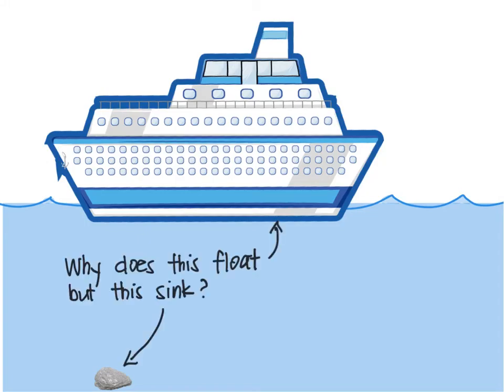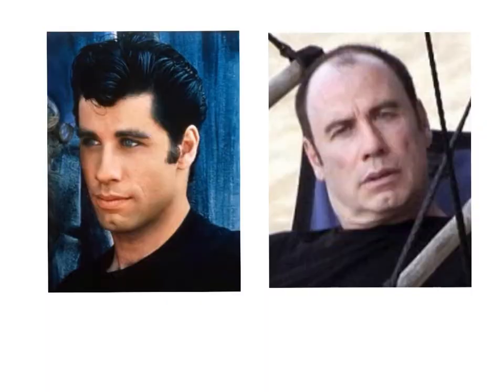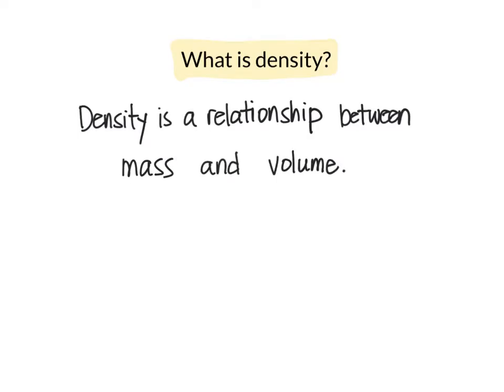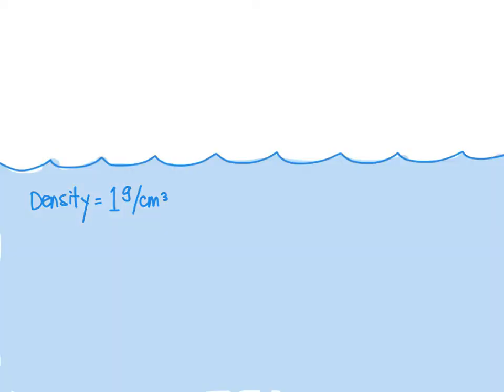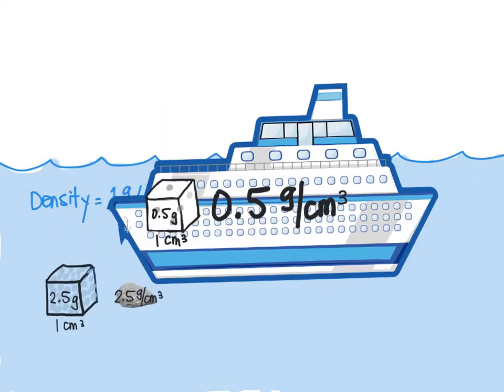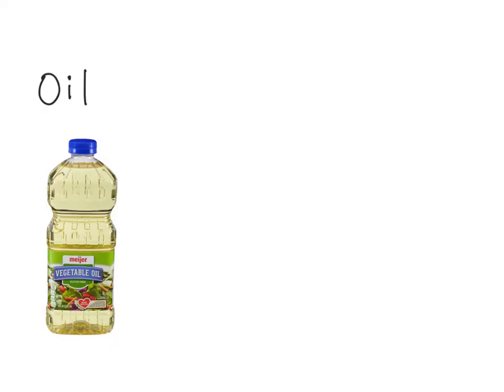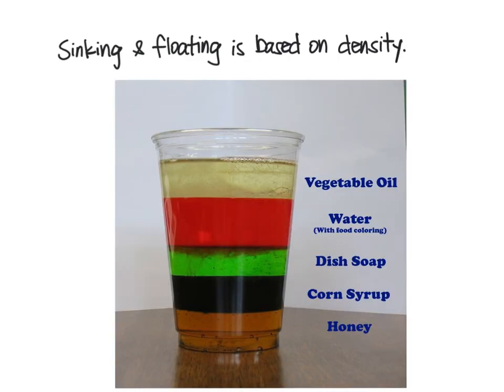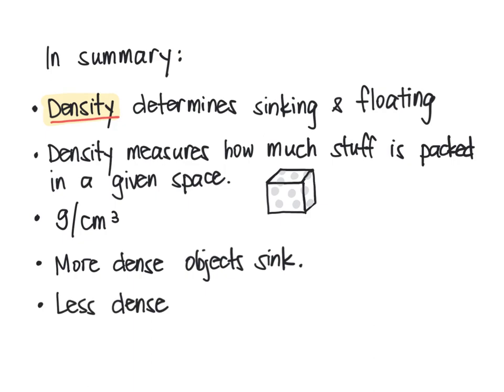Density-Sinking and Floating